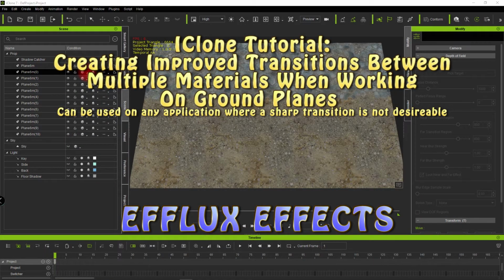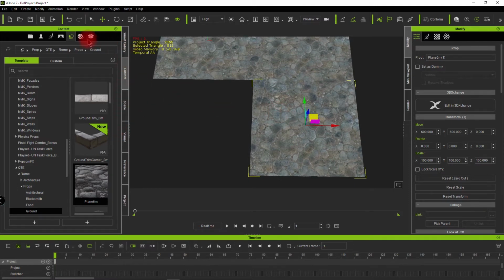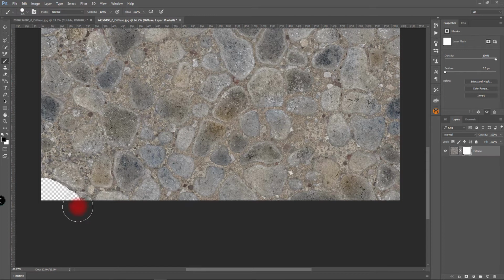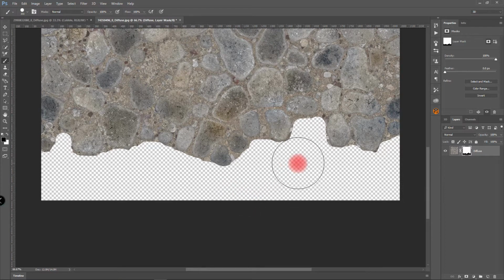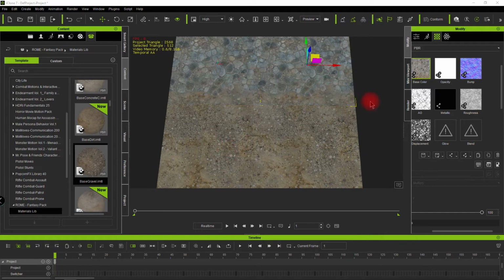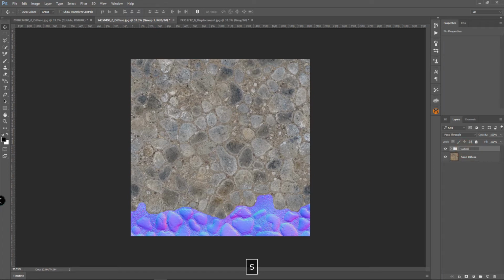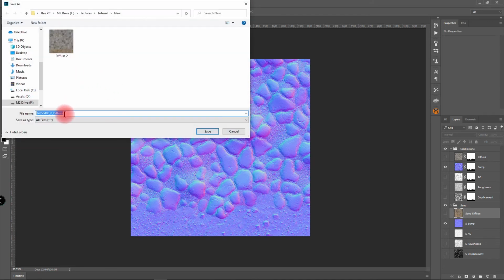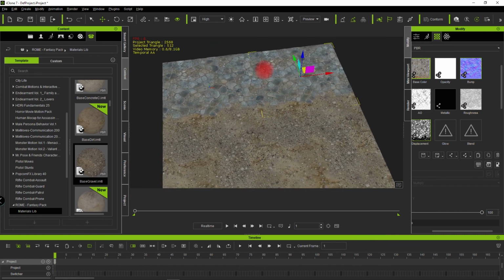IClone Tutorial - Materials: Improving Transitions Between Materials When Working with Landscapes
This tutorial focuses on methods to eliminate sharp transitions between materials and surfaces such as when creating ground planes and landscapes in IClone. Nature rarely creates straight lines and therefore these will stick out in your scene making it look unnatural and fake.

This tutorial provides an easy method to blend ground materials such as grass, rock and stone into a natural looking landscape. It uses Photoshop (you can use any photo editing software) to modify existing textures to create natural transitions.

How to edit Diffuse, Bump/Normal, Ambient Occlusion, Roughness, and Displacement maps are covered.